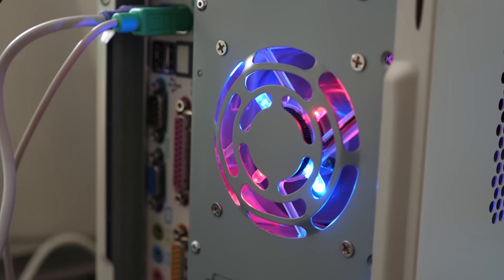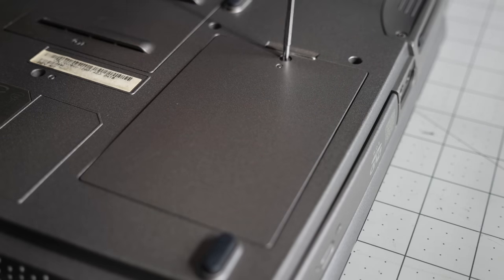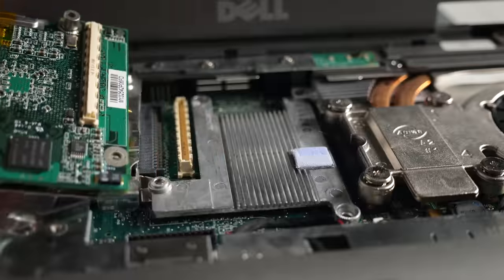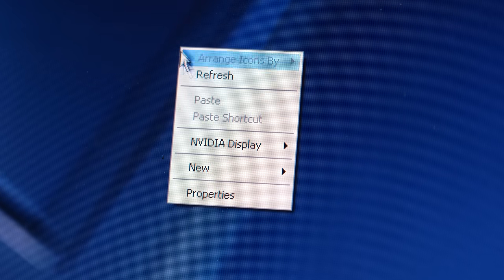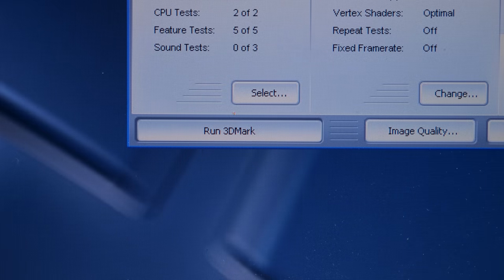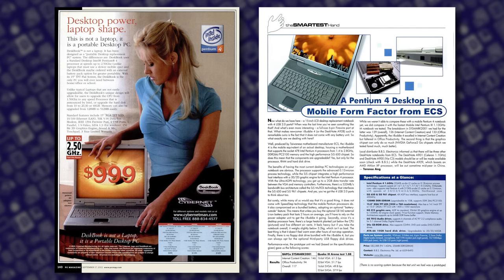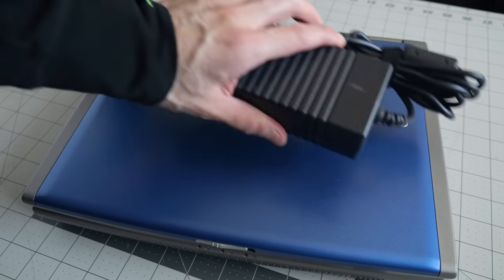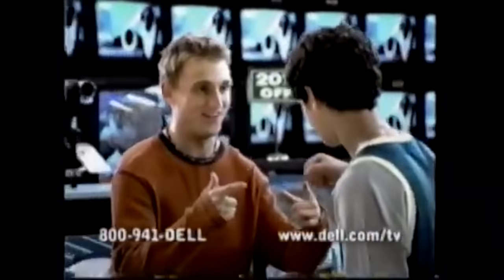Dell Inspiron 5150: Good for Windows XP Gaming?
Not everyone has the space for a desktop retro PC. So if you're interested in getting into the Windows XP gaming scene, could this 20-year-old Dell laptop be a viable option?

"The Intel Mobile Tipsheet," Maximum PC, July 2003.
"An Intel-Approved Desktop to Go," PC Magazine, August 5, 2003.